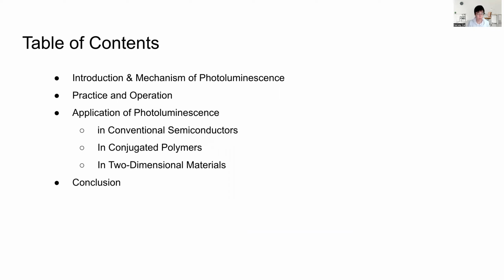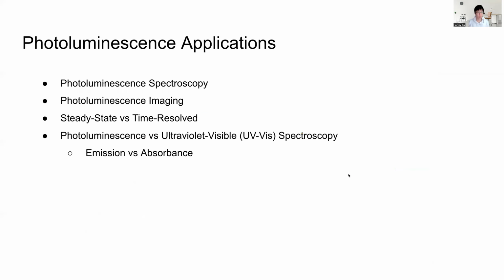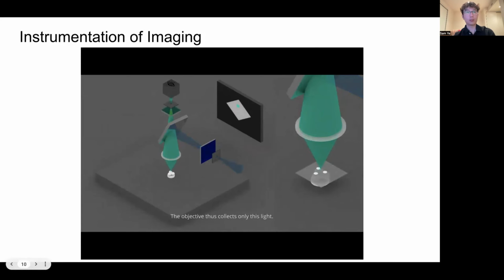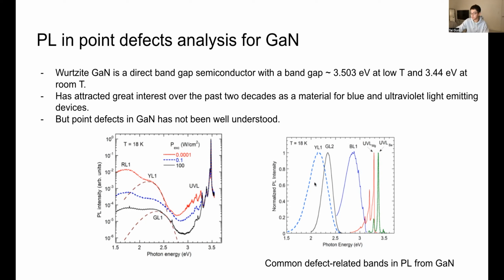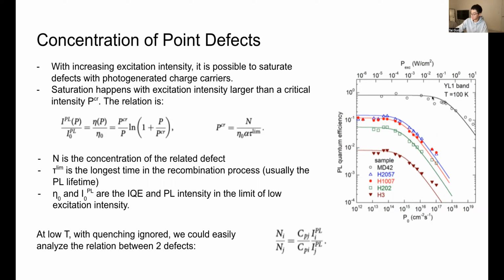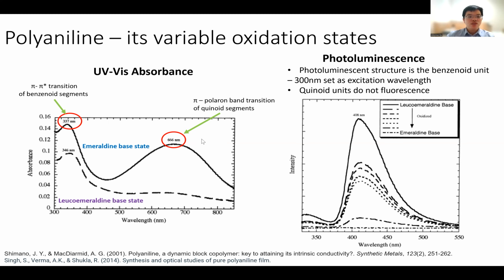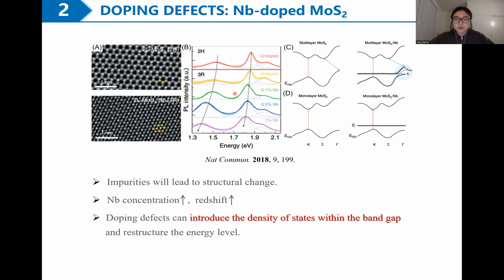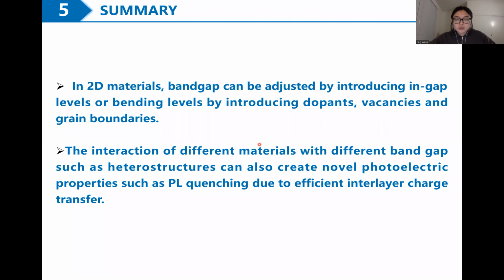MATSCI 317: Photoluminescence and Defect Analysis in Semiconductors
Stanford MATSCI 317 final presentation on Photoluminescence and Defect Analysis in Semiconductors.